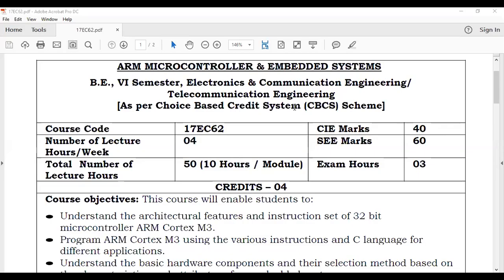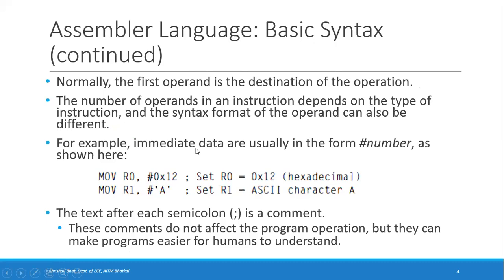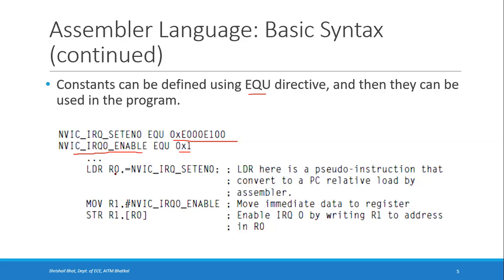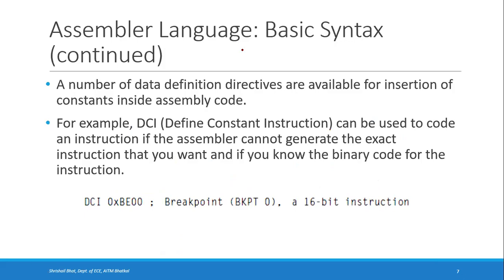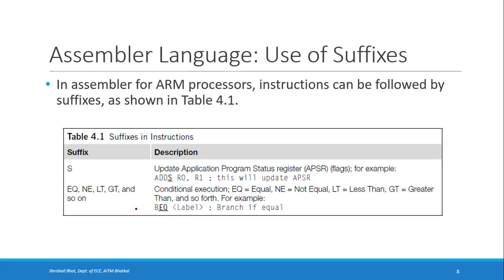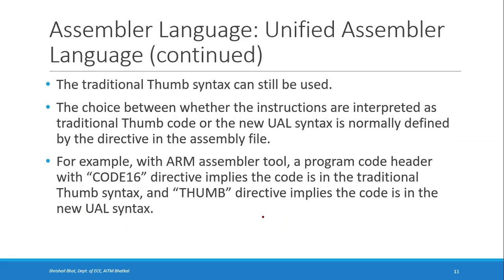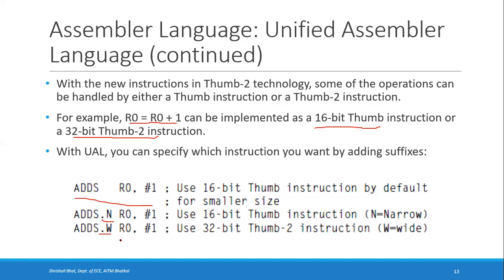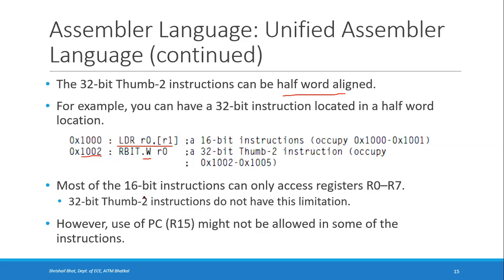Embedded Systems (18EC62) | Module 2 | Lecture 1 | VTU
Topics covered from Module 2:
ARM Cortex-M3 Instruction Set and Programming - Assembly Basics